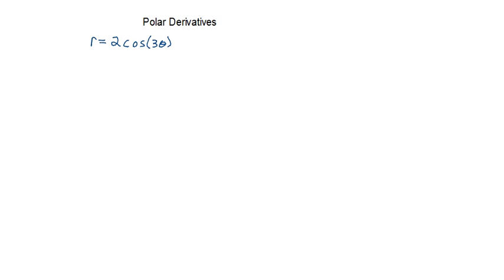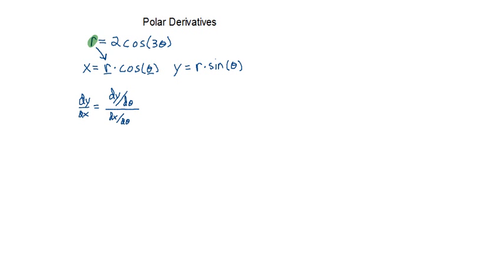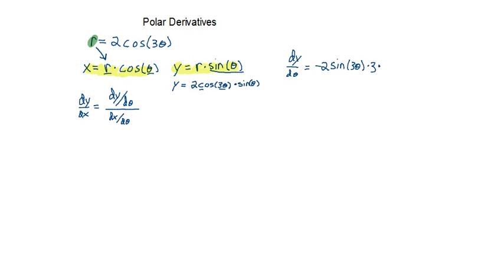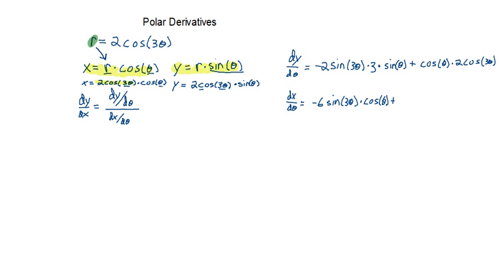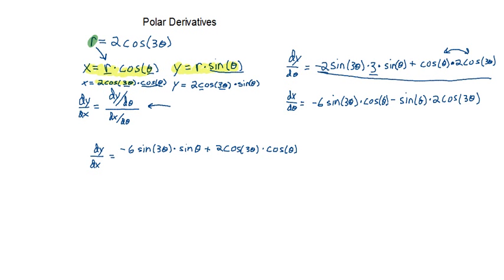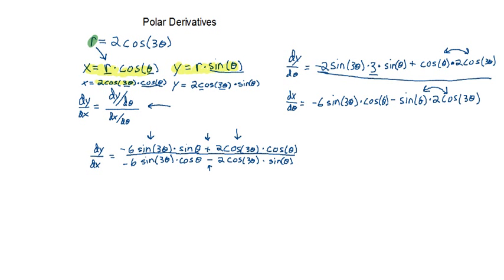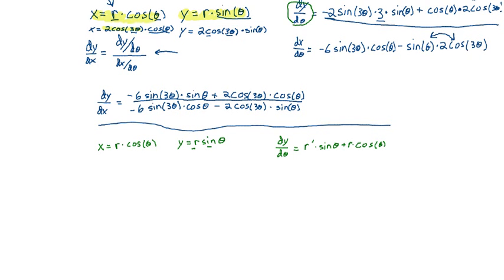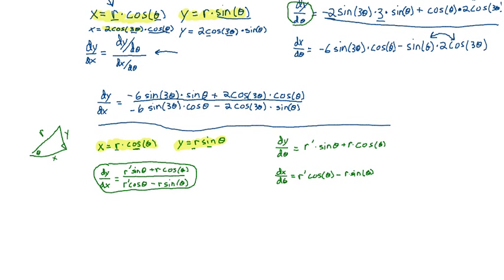Polar Derivatives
This video shows where the formula for a Polar Derivative comes from and has 1 example